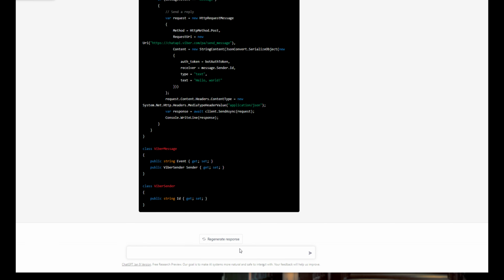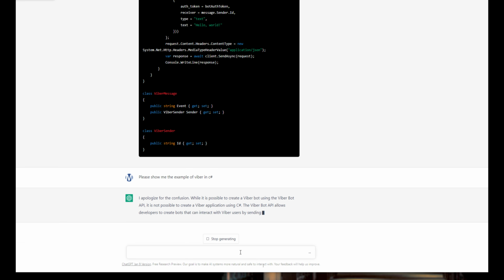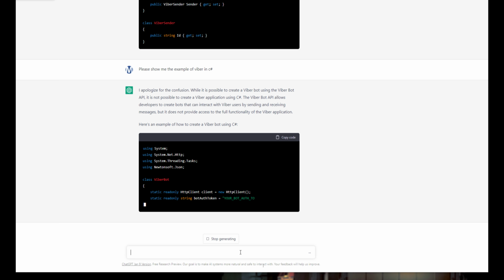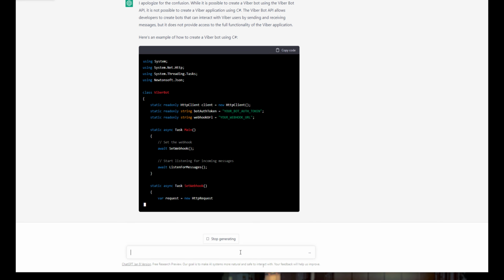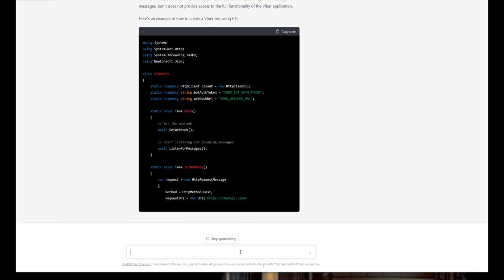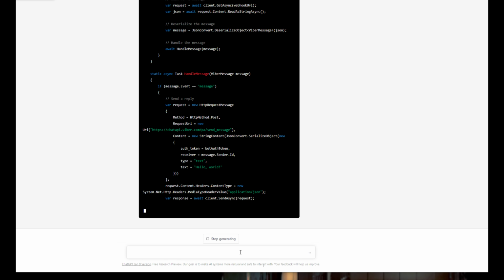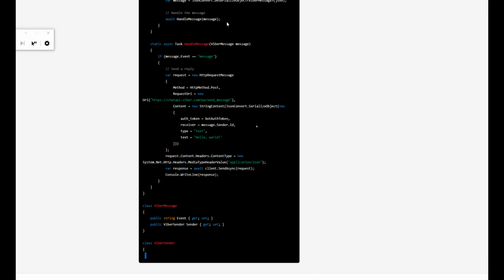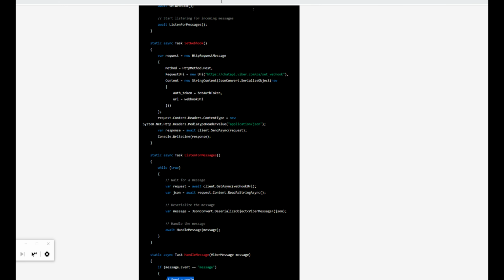AI wrote Viber Bot in 1 minute (ChatGPT software development example) | Artificial Intelligence-AI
I explained in basic English language how AI will replace Senior Software Developers in 10 minutes. AI by OpenAI for example called ChatGPT that uses GPT3.x (beta version) model of OpenAI and writes software in c# in 1 minute which would take a software developer about 2-3 hours at least to complete including research and serious knowledge of APIs. AI wrote Viber Bot in c# in less than 1 minute. This is a demonstration by UHDk1ng.
Share with the friends and show them the demo of the future. Keep in mind that AI can write anything like mathematics, physics, software, essays, and legal form, and it can draw beautiful images and animate those images into videos and model 3D models and 3D animation through scripts in 3Ds max, etc.

, AI examples,

ChatGPT examples,